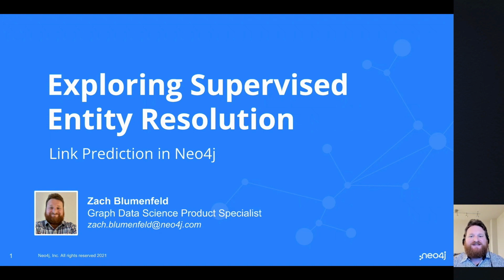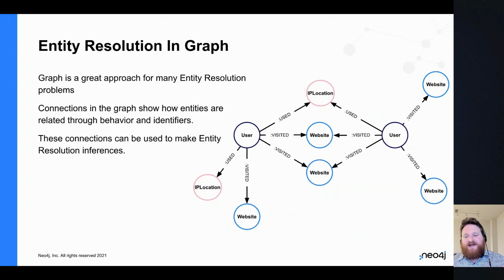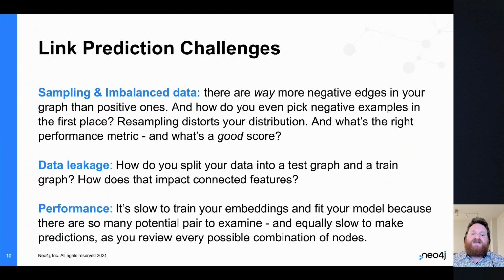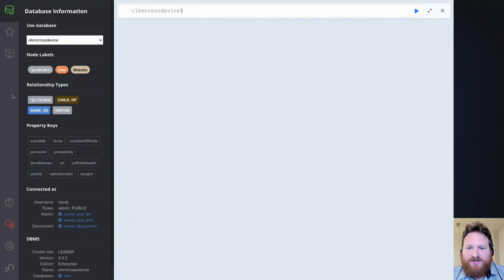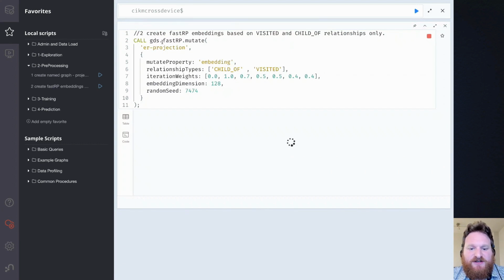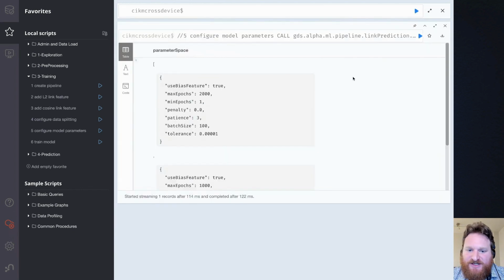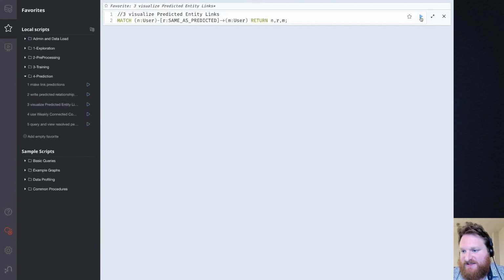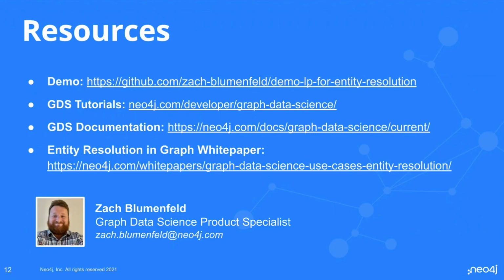Neo4j Demo Exploring Supervised Entity Resolution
A powerful application of graph data science is graph completion, using supervised machine learning. The structure of your connected data serves as your labeled data, and your model is trained to fill in the blanks: missing node labels and missing relationships.

One common use case for graph completion is entity resolution (ER). ER allows businesses to consolidate customer profiles across multiple data streams to create unique, valuable entity profiles.

Graph-based approaches to entity resolution allow you to use not only the traditional identifiers of an entity – such as names, addresses, and other personal identifiable information – but also actions and behavior to literally “connect the dots” between entities.

In this demo, I’ll show how to use  Neo4j’s Graph Data Science (GDS) library to rapidly develop supervised ML pipelines. We’ll use  ER as a case study and walk through an example to demonstrate how it could be applied to your own data:

Quick overview of Entity Resolution (ER) and ER in Graph
Dive into an example based on real-world data where we will use GDS Link Prediction Pipelines to train an entity linkage model and predict new entity links in the graph
Go over quick procedures for generating resolved entity
Query resolved entities out of the graph

Do you want to replicate the demo yourself? I have posted the source code on Github.